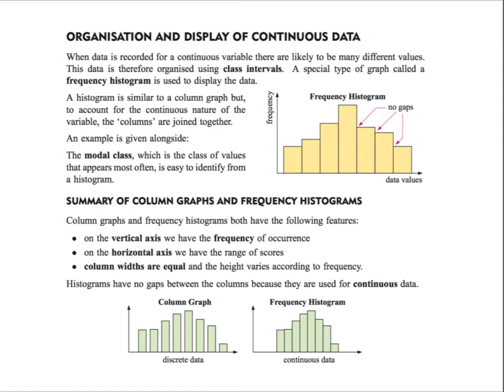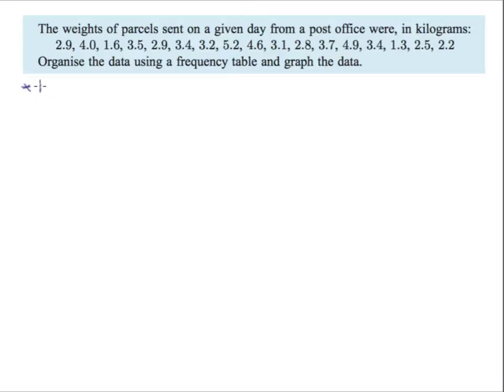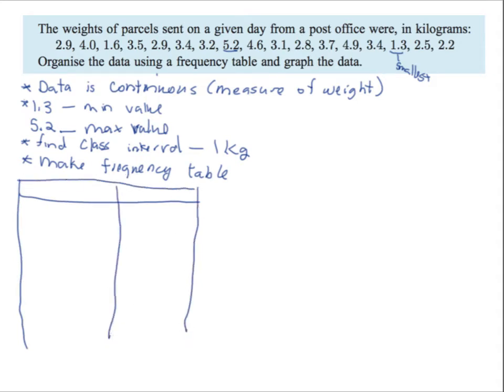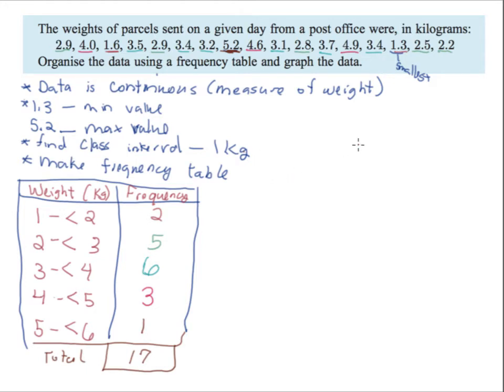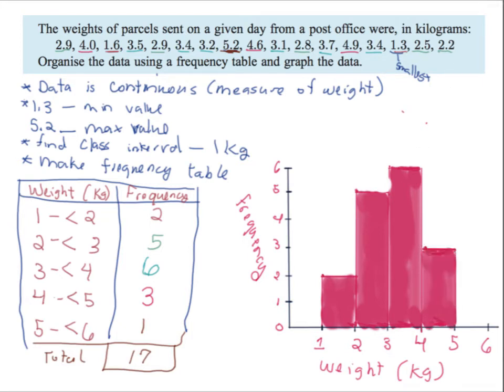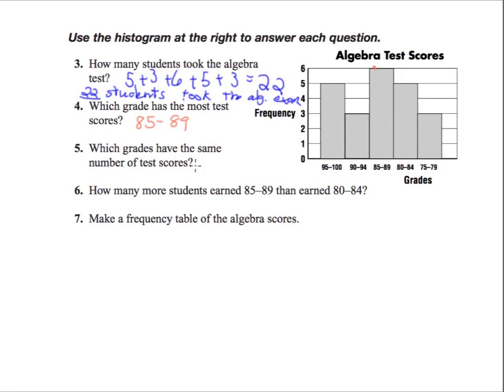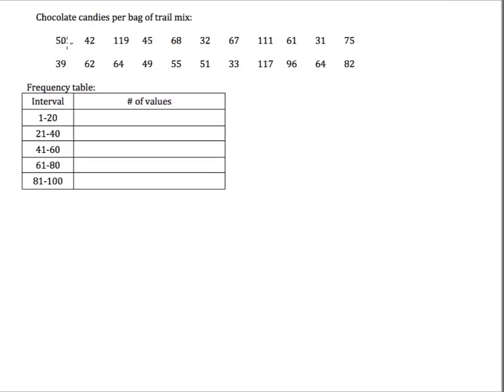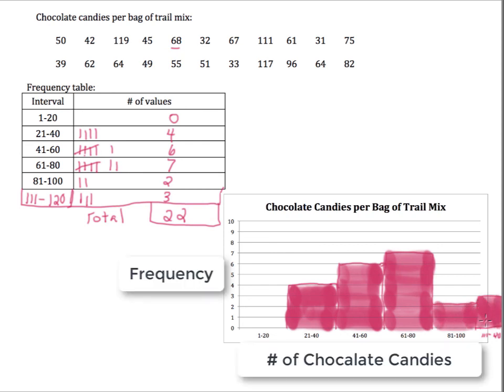Statistics part 3 Cumulative data